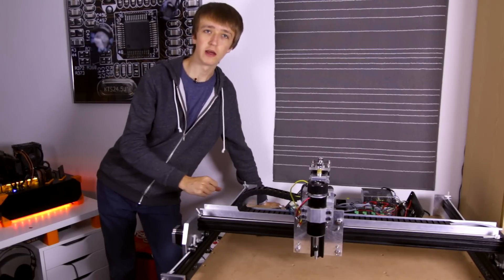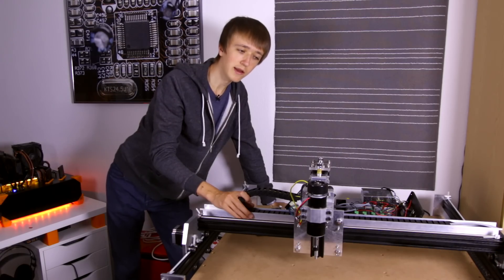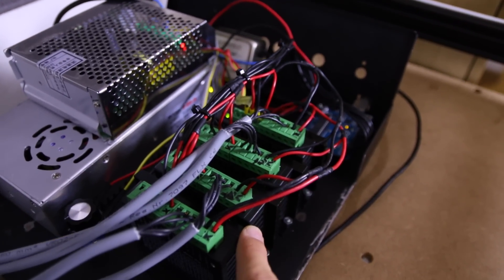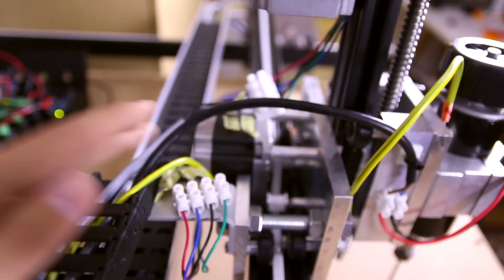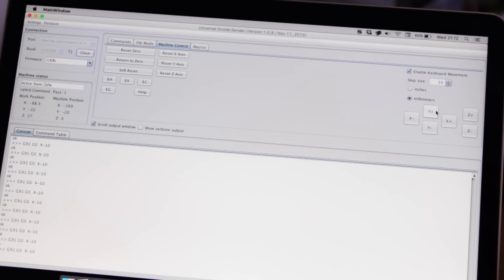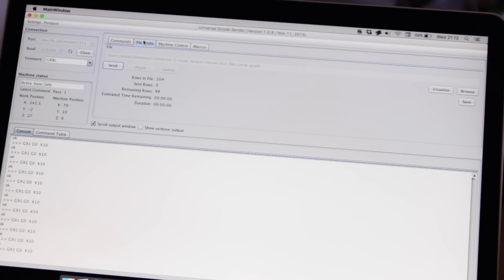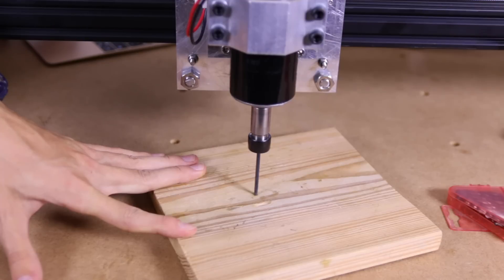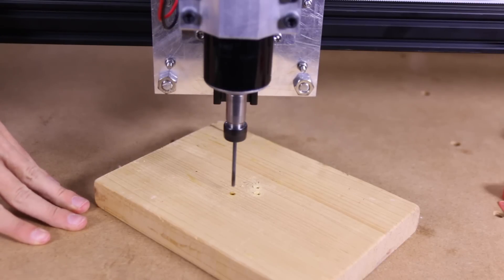Custom DIY CNC ROUTER #3 The Electronics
In this video I explain all the electronics that I used with my custom DIY CNC router. I also demo the machine in action with a dry run and some "CNC drilling".